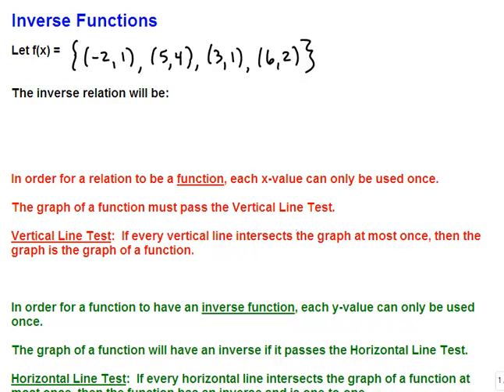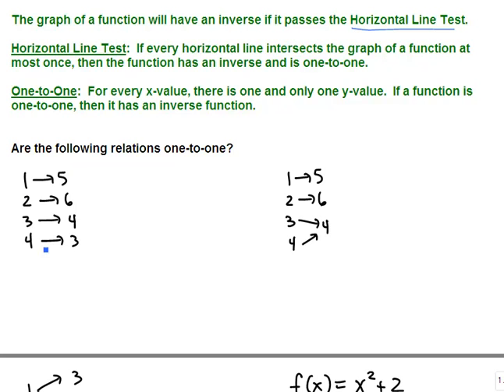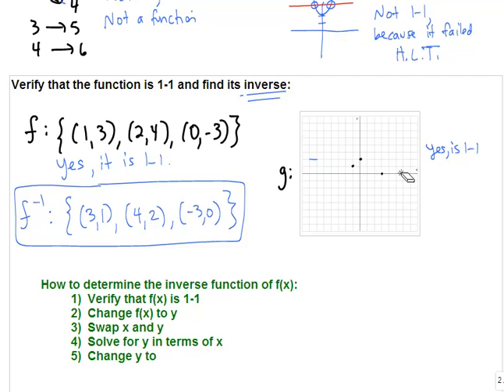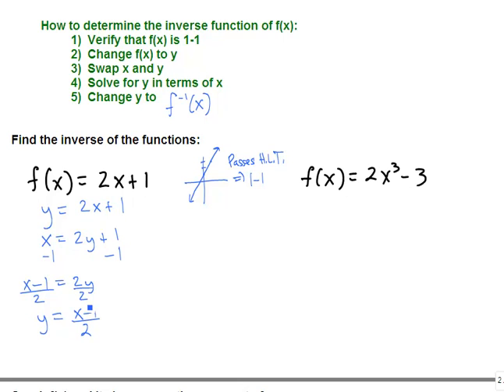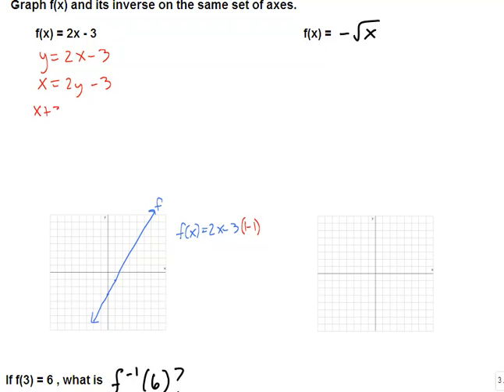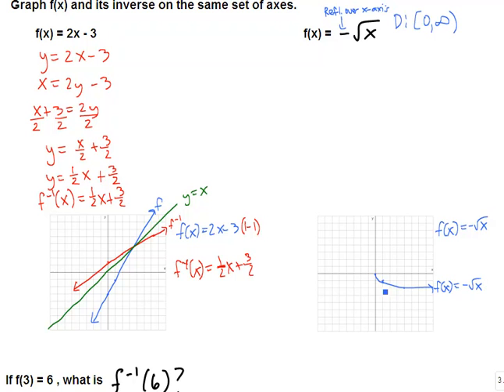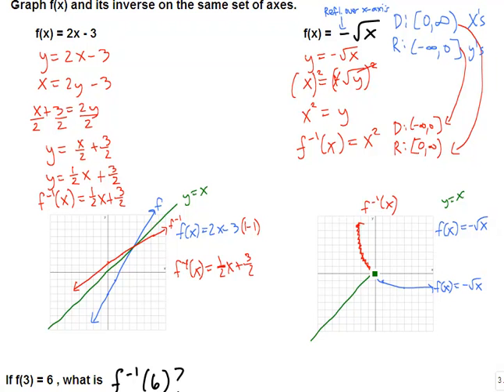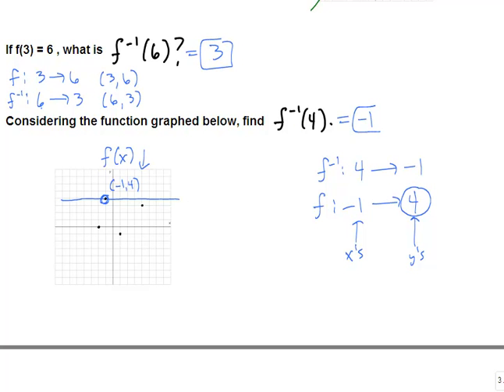Inverse Functions revised - flash.mp4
Inverse Functions Video Lecture